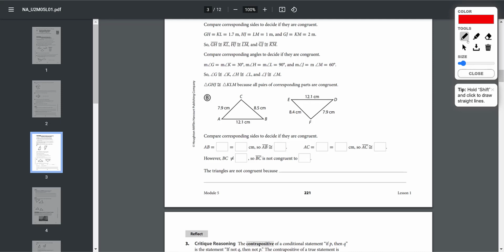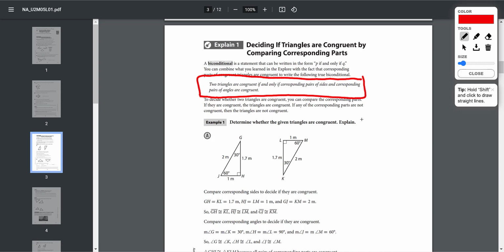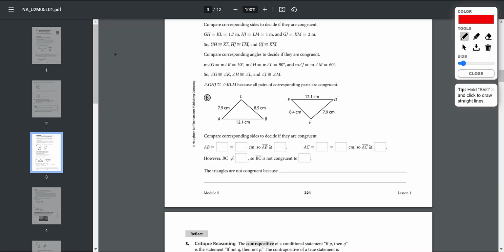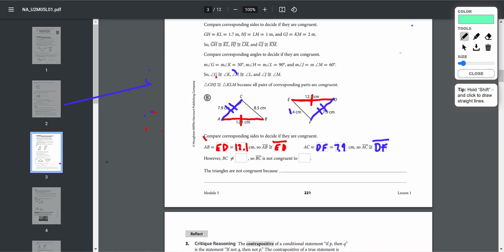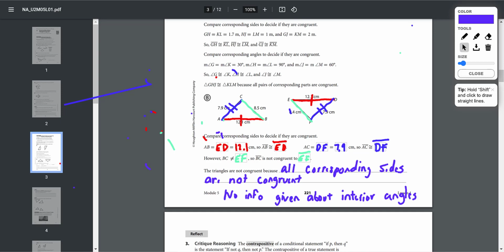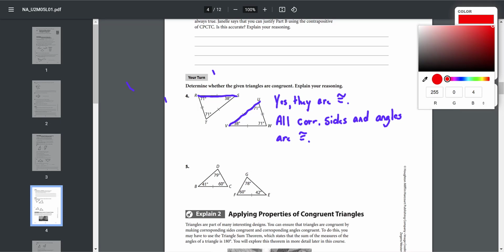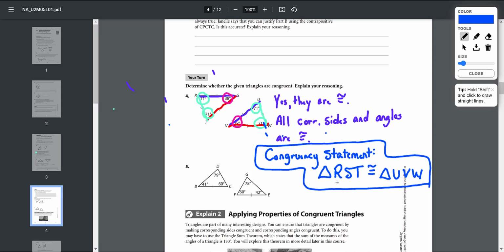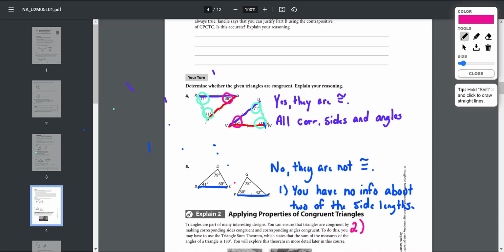5.1 Lesson Part 1